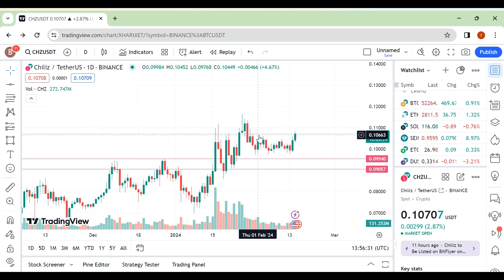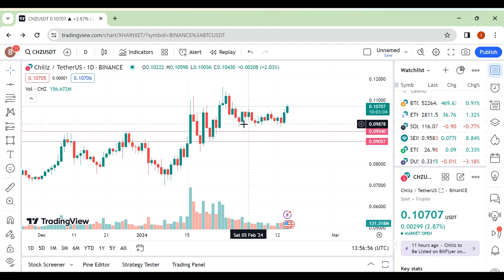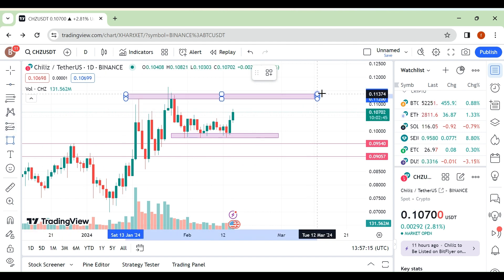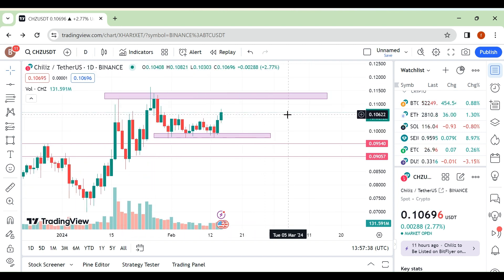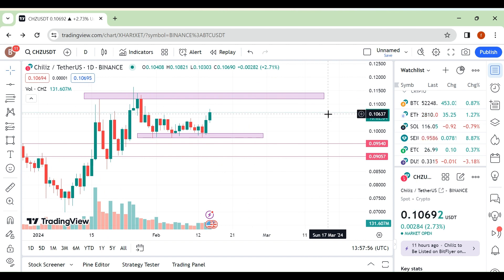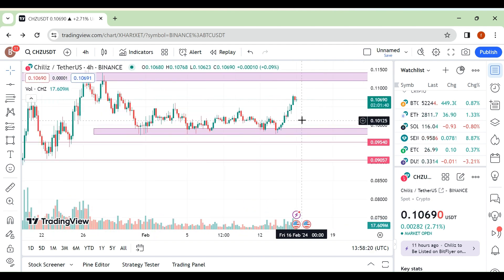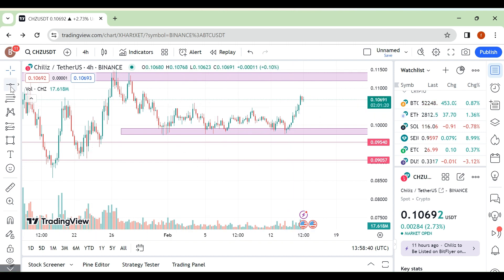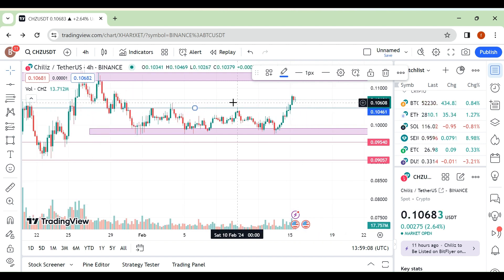Chilliz Coin Price Prediction 2024 | Wait Don't Buy This Until !!!!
Chilliz Coin Price Prediction,
Chilliz Coin Price Prediction 2024,
CHZ Price Prediction